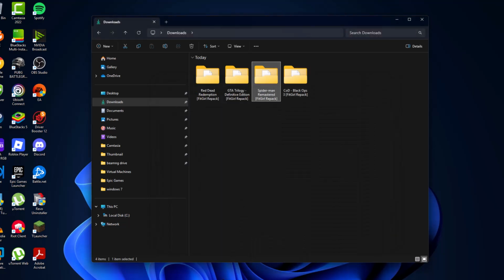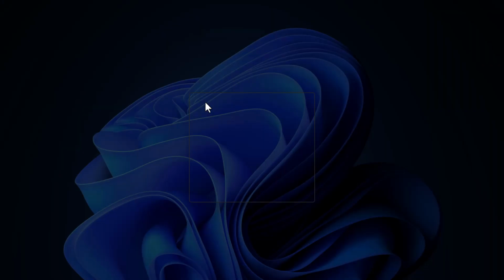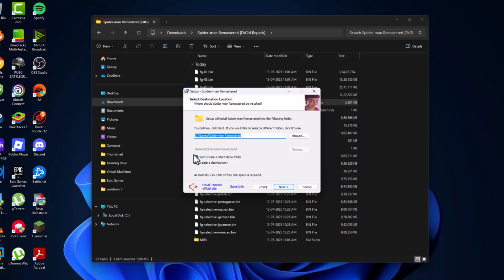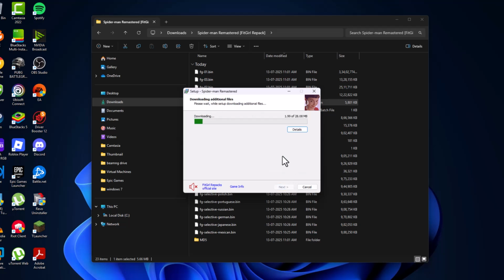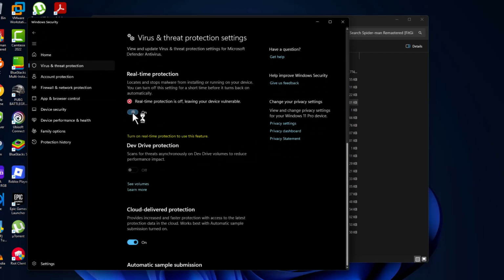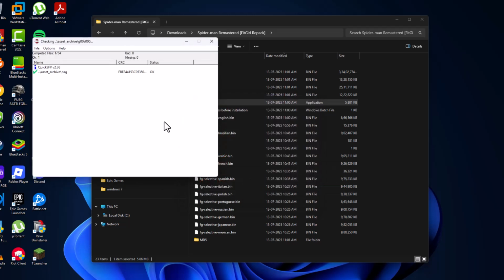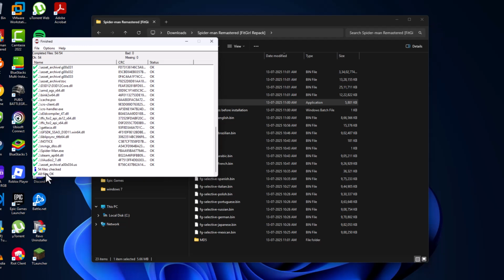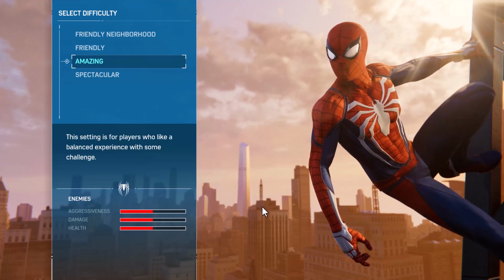Flawless FitGirl Installation in 2025 – No Crashes, No Missing Files!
Want to install FitGirl repack games in 2025 without any crashes, missing files, or error pop-ups? This step-by-step video shows you the flawless method that works on all major Windows versions (Windows 10 & 11). Learn how to fix issues like “missing DLL files,” corrupt setup, black screen, and failed launch in minutes. Perfect for gamers looking for a clean, error-free FitGirl experience. Make your installation smooth and fast – no more trial and error!

00:00 How to